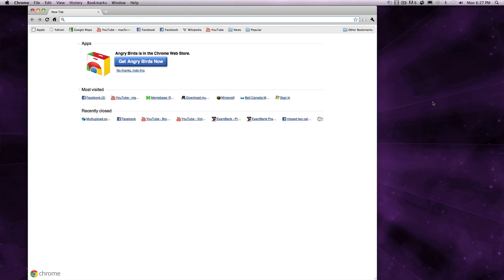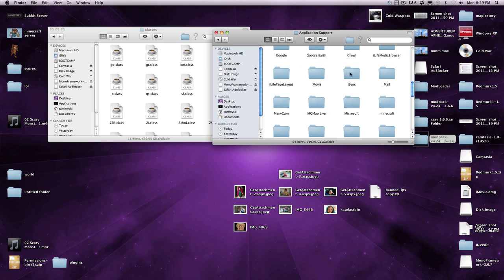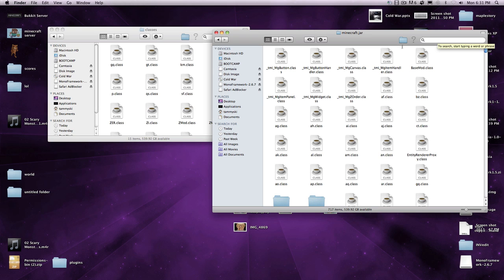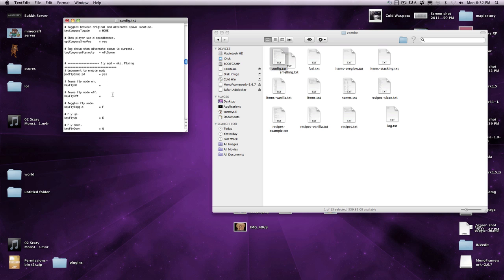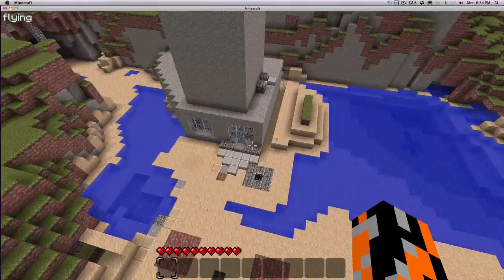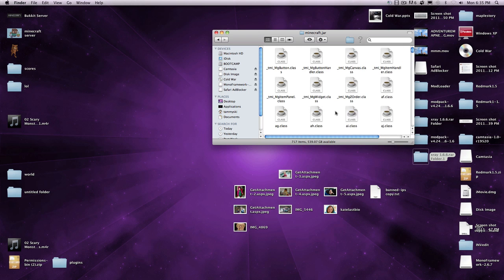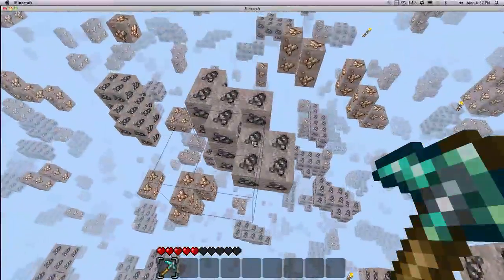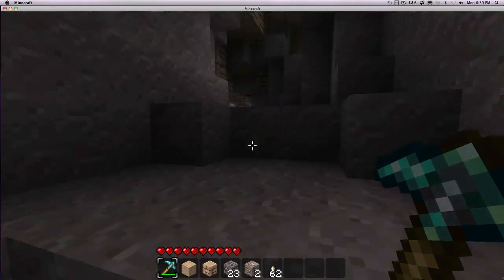How to Install XRAY and FlyMOD on mac Minecraft (1.6.6)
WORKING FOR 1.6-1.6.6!